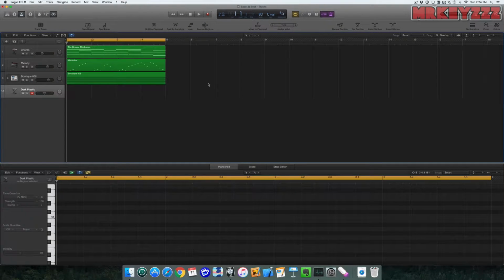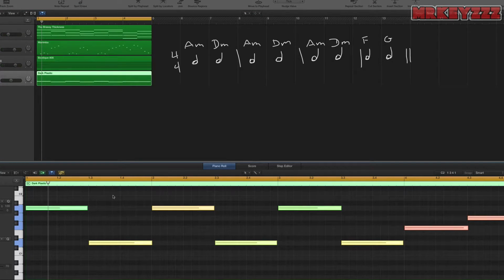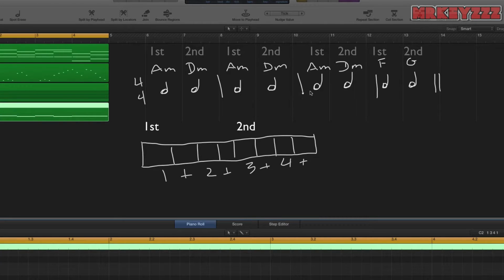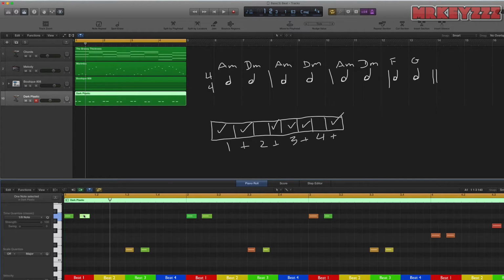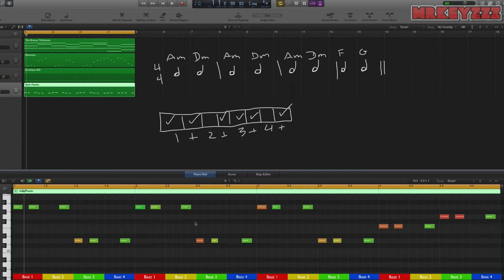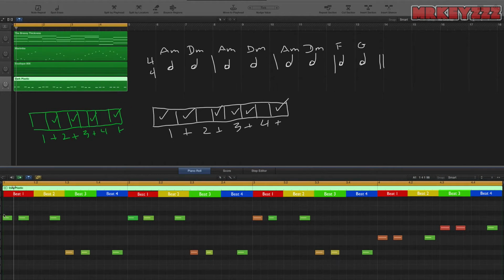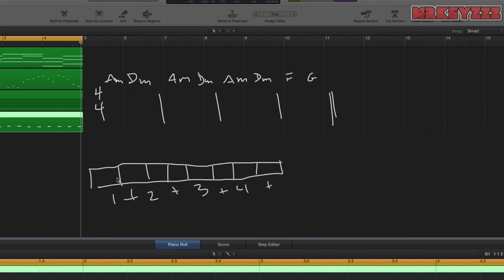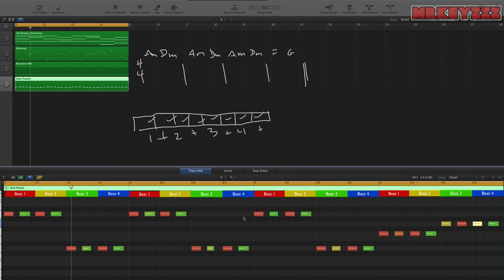Music Production [Bass Series 3] - Bass Notes With 8th Note Rhythm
Learn how to play bass notes with 8th note rhythms. Learn how to “draw” the notes in instead of only using notation. It’s more experimental, but it’s a nice way to create rhythm.